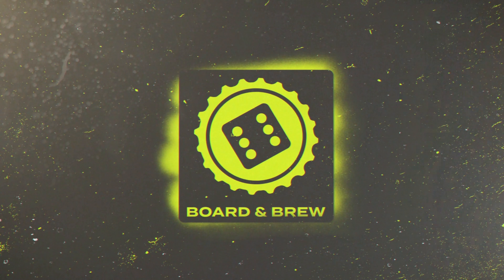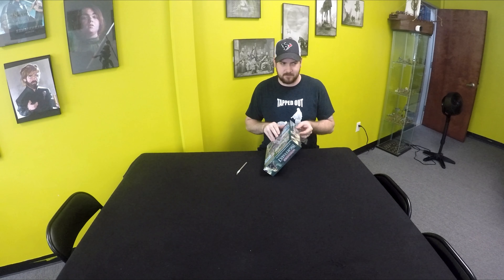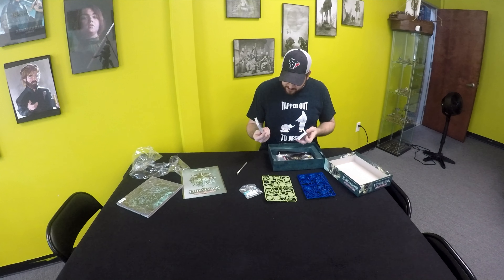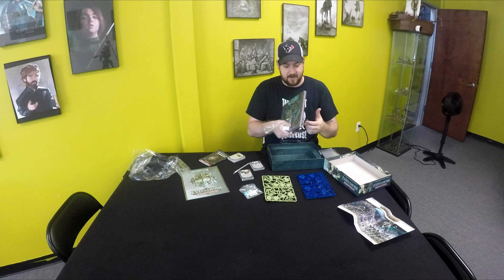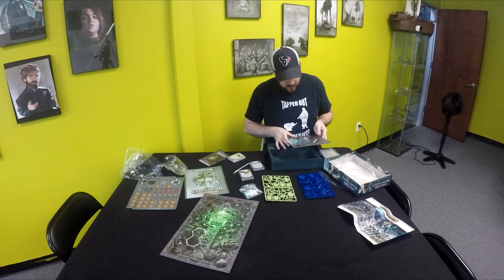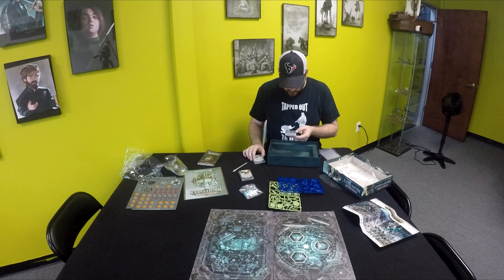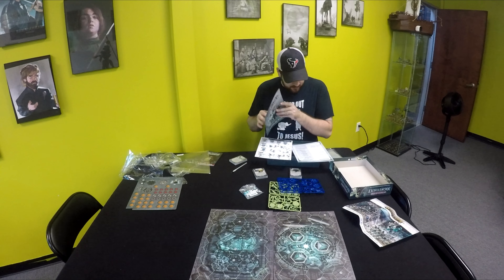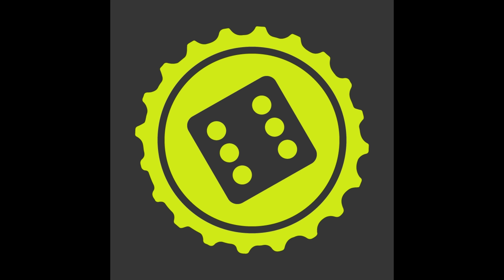Unboxing - Shadespire Nightvault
Today I open up the Shadespire Nightvault Set from Games Workshop!